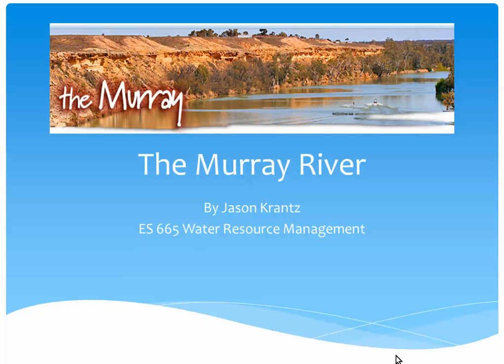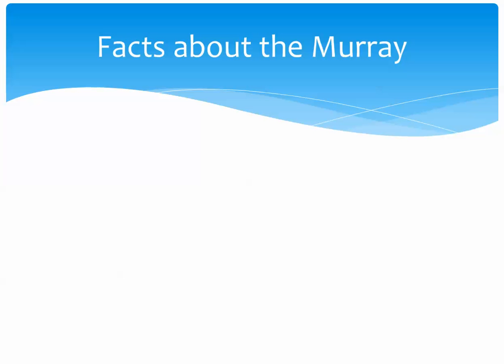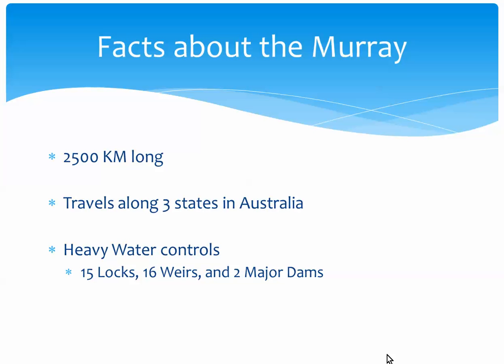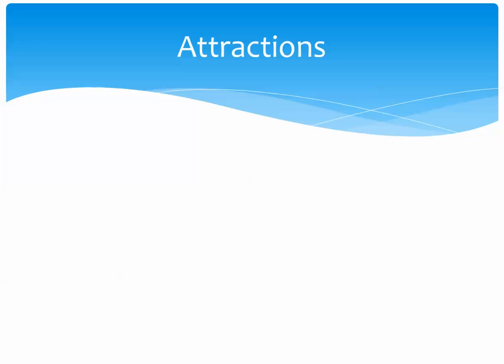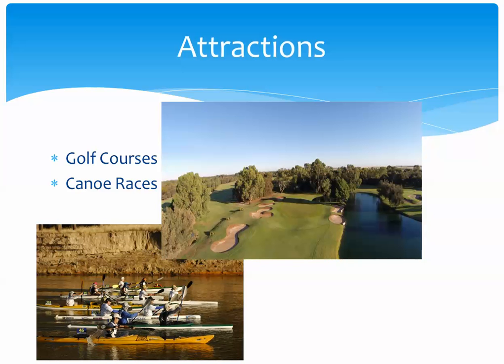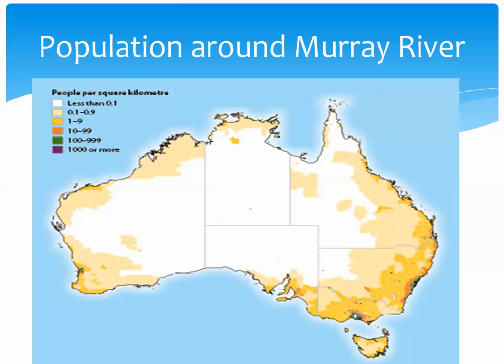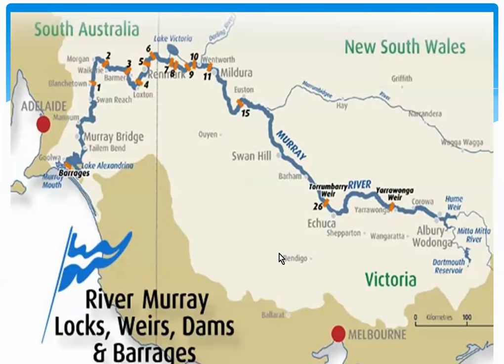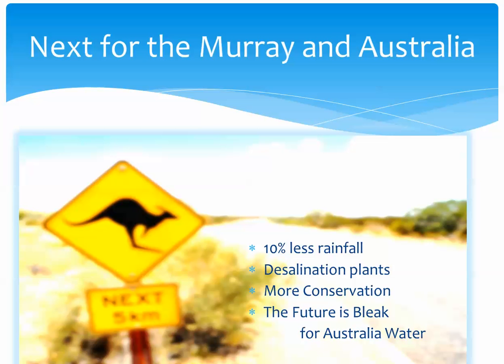Murray River Australia in Trouble!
This is a power point Video presentation detailing the challenges of the Murray River in Australia.  The video gives you details of the Murray and the challenges it faces surrounding the drought in Australia.